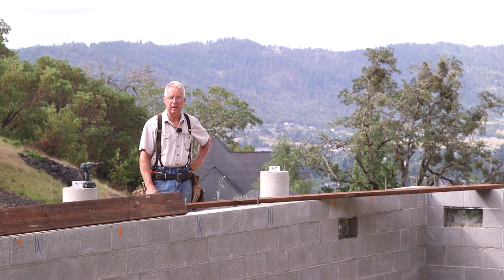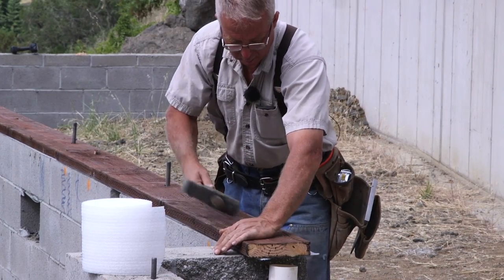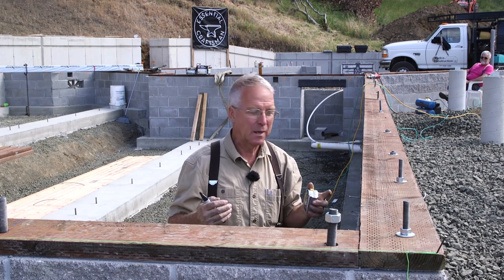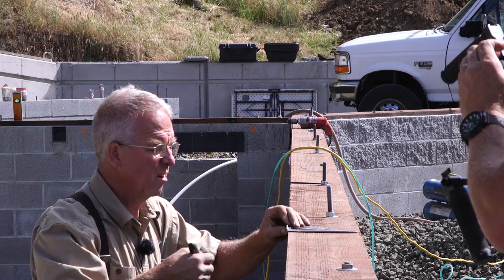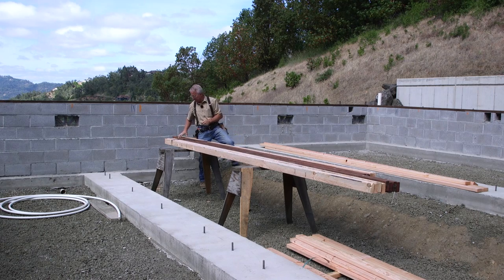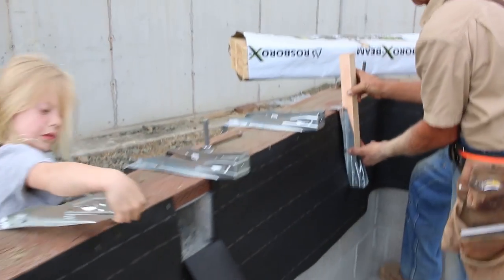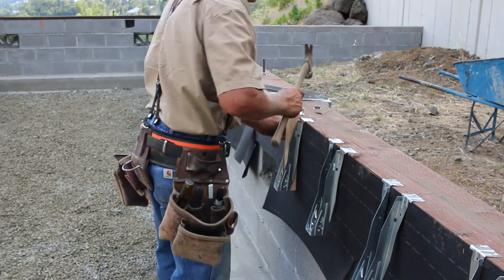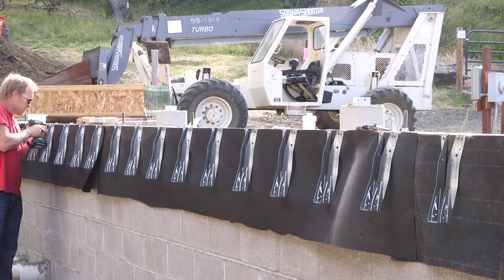Hold Up The Joists Ep.39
Learn about mud sills, pony walls, simpson hangers, pressure treated wood, engineered wood products, and more.